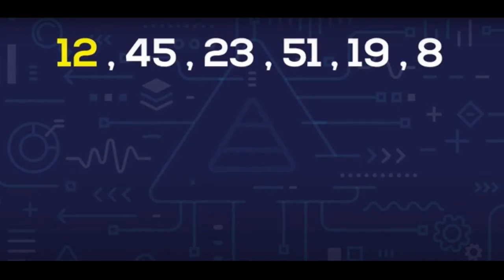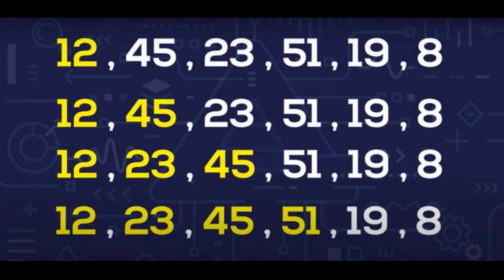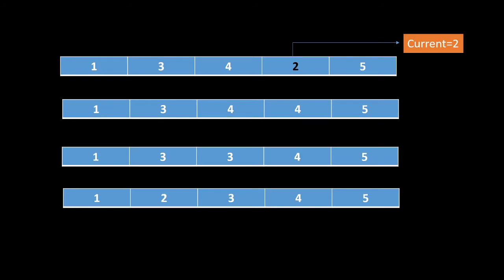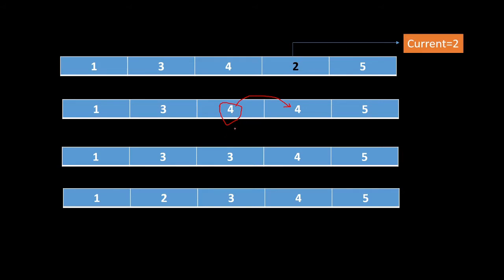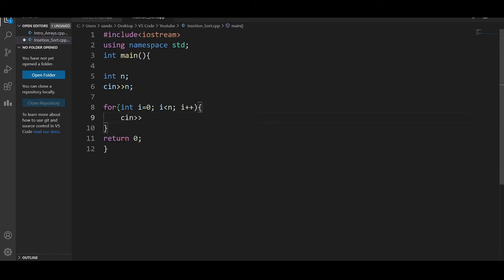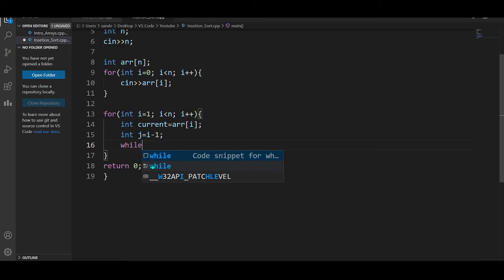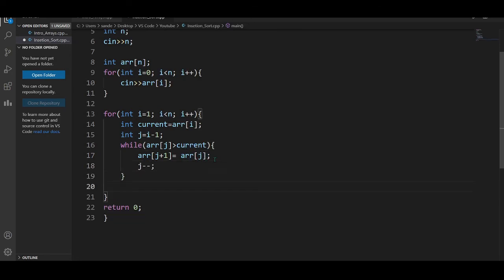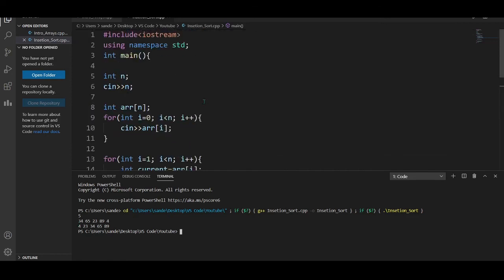Insertion Sort | Sorting Algorithms | Part 6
In this video, we will see Sorting of Array Elements using Insertion Sort Algorithm